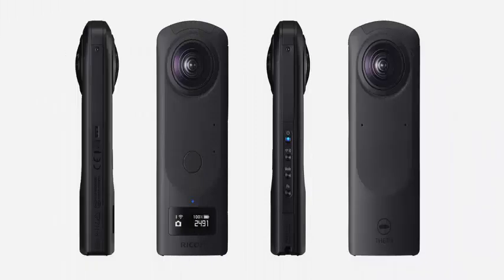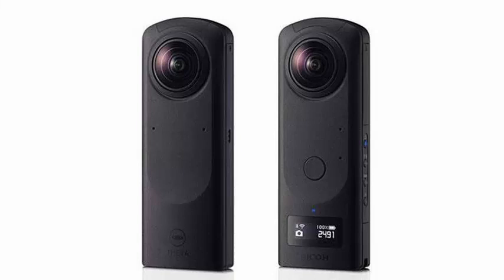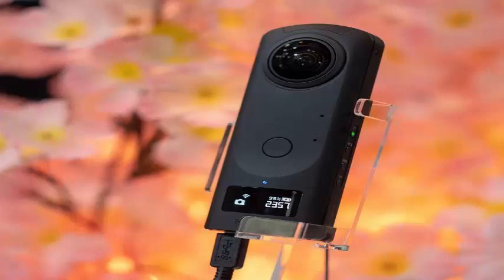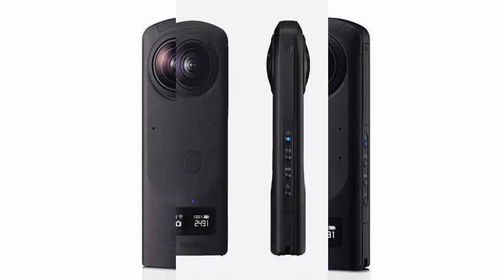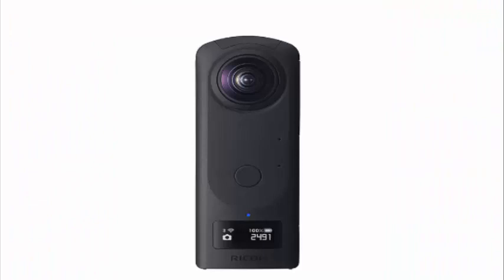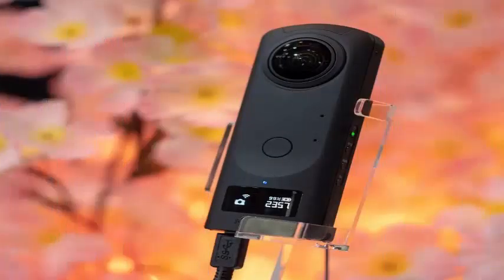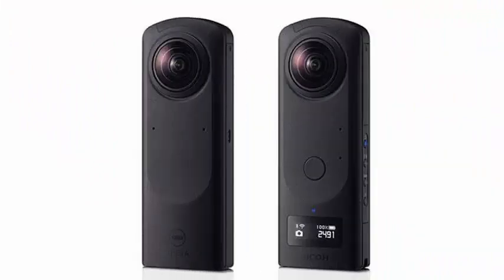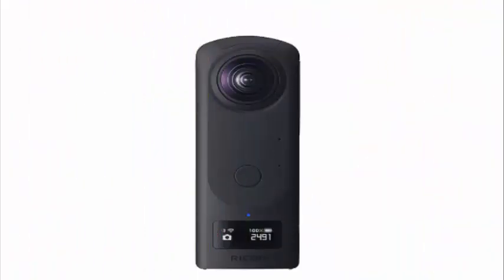Ricoh has presented the Theta Z1 a 360 degree camera offers almost professional functions for $ 999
Ricoh has presented the Theta Z1, a 360 degree camera that offers almost professional functions. It has a pair of 1-inch sensors illuminated by the back and variable apertures that allow you to take images of 23 megapixels in f / 2.1, f / 3.5 and f / 5.6. In addition, you can take RAW photos and 4K videos in 360 degrees. That makes it potentially very interesting for professional or semi-professional projects, especially as a "B" or secondary camera. It looks a lot like Theta V, but it is more robust and has bigger lenses. It also includes a small OLED screen that provides battery life, connectivity and other information. Actually, it looks a lot like the ONE X camera on the Insta360, and it can be a way for Ricoh to compete against that model with something a little more sophisticated.

The Theta Z1 automatically joins the images as the Theta V, but increases the bets in terms of image quality. To get the best of RAW recording, it includes a new add-on that allows you to join RAW images in Lightroom. It also includes new algorithms that supposedly improve noise reduction and low light performance. The 360-degree video, also autostitched, can be recorded in 4K at 30 fps with 360-degree spatial audio. Ricoh's Theta Z1 will go on sale next month for $ 999.